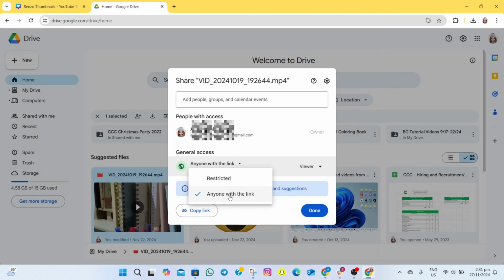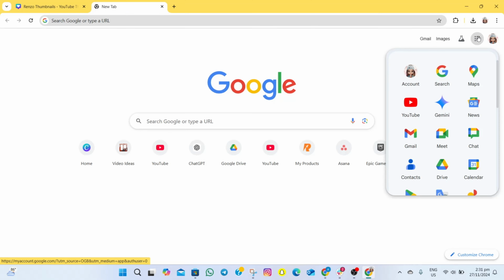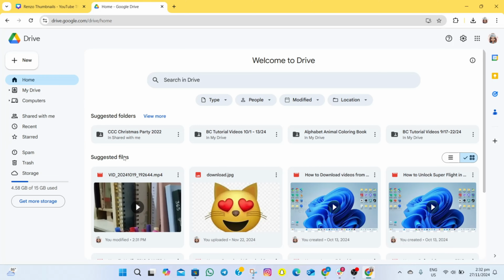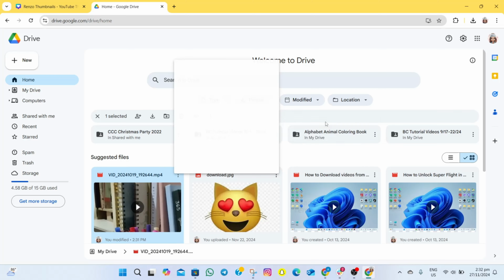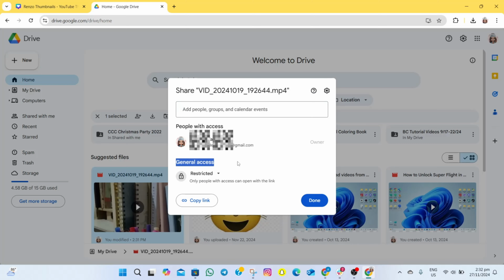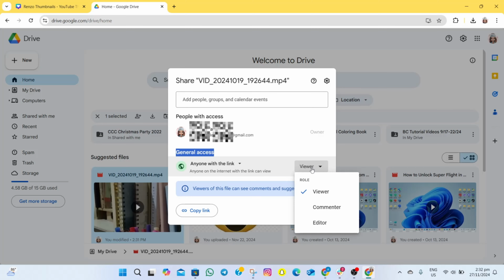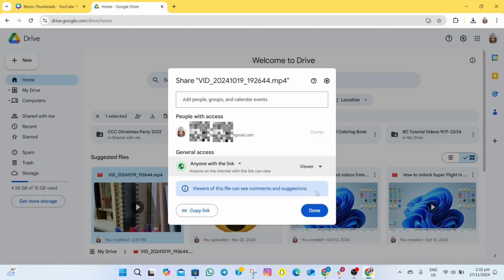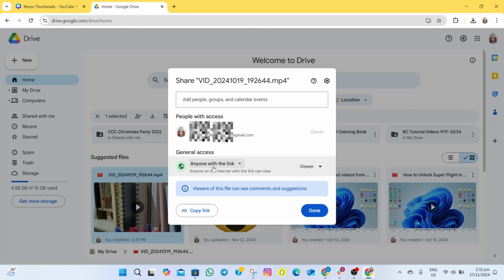How to Make a Public Google Drive Link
🌟 How to Make a Public Google Drive Link | Easy Tutorial

Want to share files or folders with anyone via Google Drive? This video provides a simple guide to creating public links for easy and accessible sharing.

💡 In this video, you'll learn:

• How to create a public link for files or folders in Google Drive.
• Step-by-step instructions to adjust sharing permissions for public access.
• Tips for ensuring secure sharing without compromising sensitive data.
• How to manage and revoke public links when necessary.
• Best practices for organizing and sharing content publicly.

Share your Google Drive content seamlessly and securely with a public link!